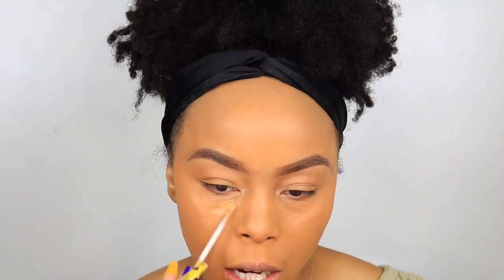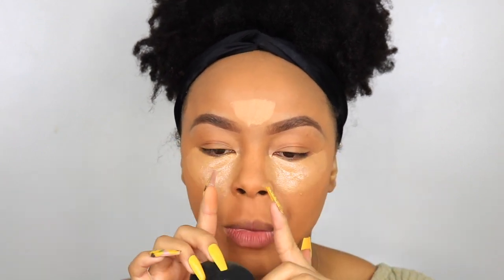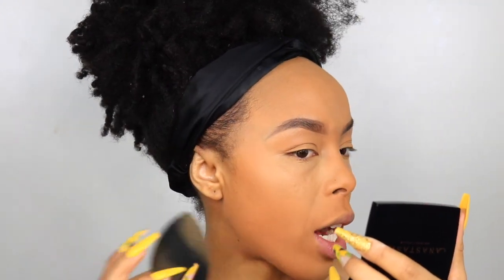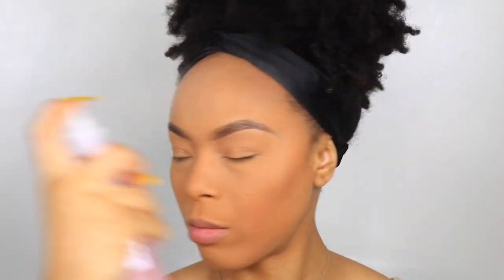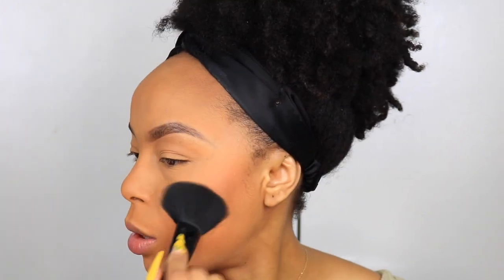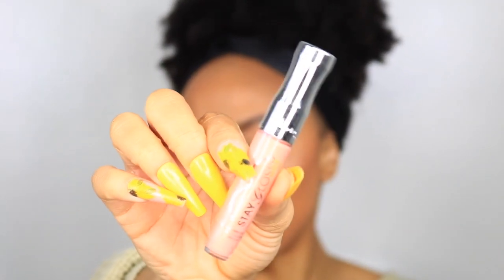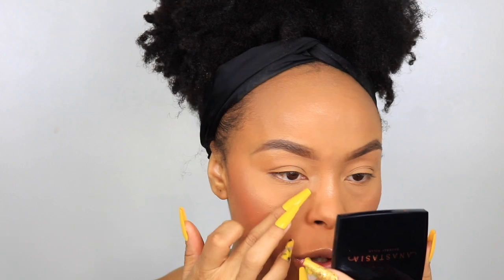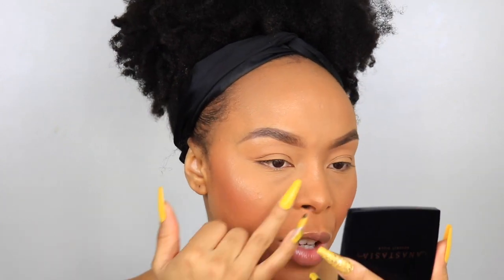NEW 24-HOUR, FULL COVERAGE CONCEALER? | RIMMEL LONDON STAY MATTE CONCEALER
Today's video I'm testing out the NEW Rimmel London's Stay Matte Concealer. I hope you enjoy!

Rimmel London Stay Matte Concealer 'Honey'
Huda Beauty Easy Bake Powder 'Banana Bread'
Rimmel London Face Powder (to bronze)
Rimmel London Blush 'Wild Card'
ABH 'Sundipped' Glowkit